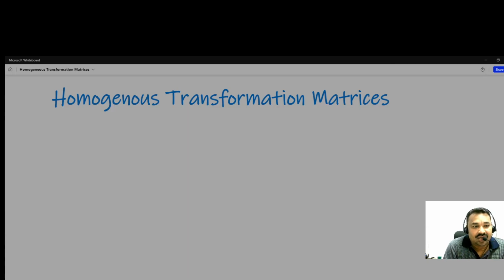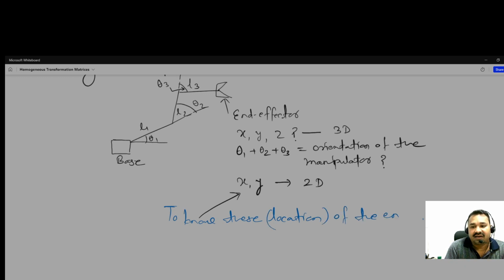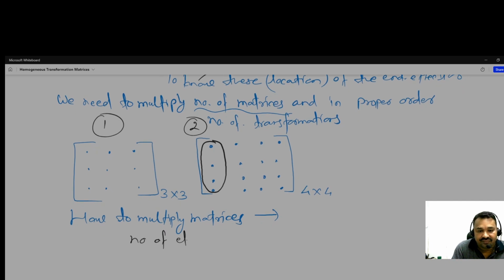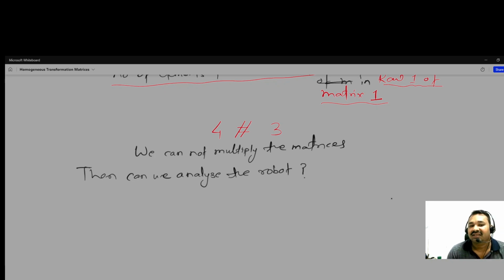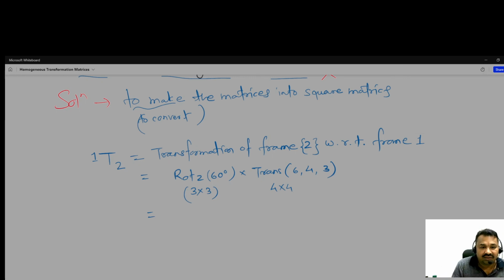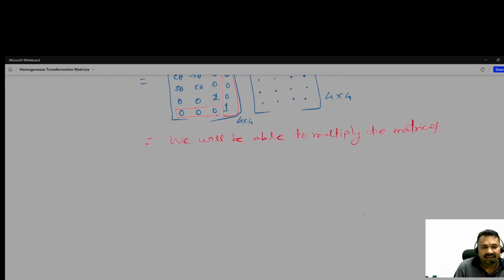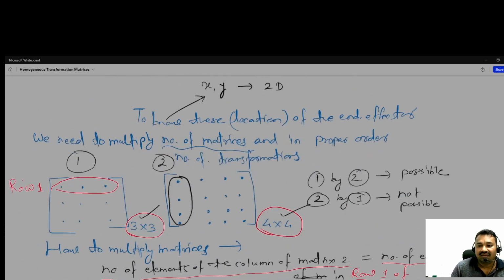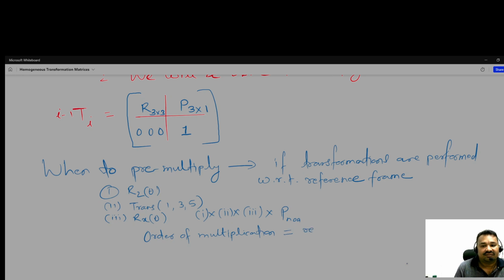Robotics || The Need of Homogeneous Transformation Matrices